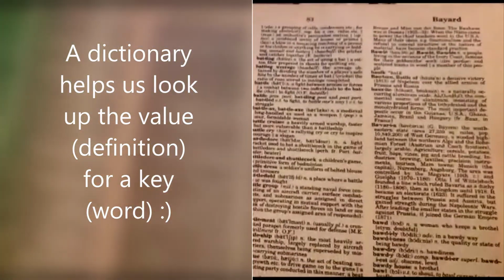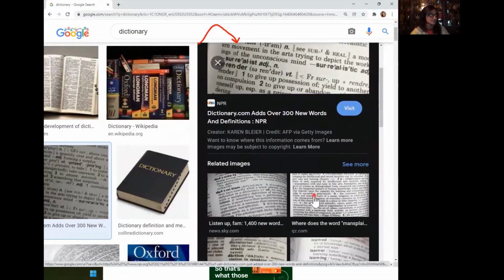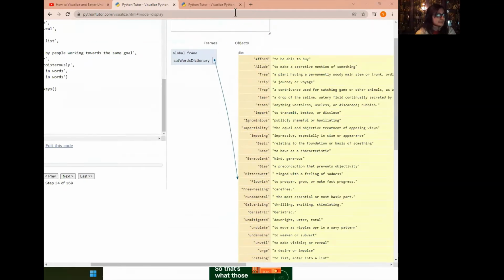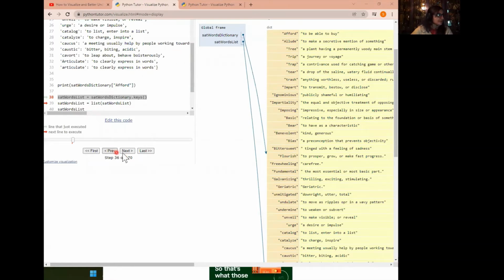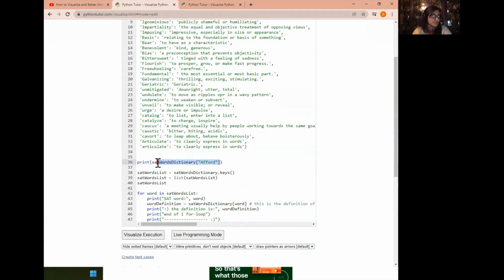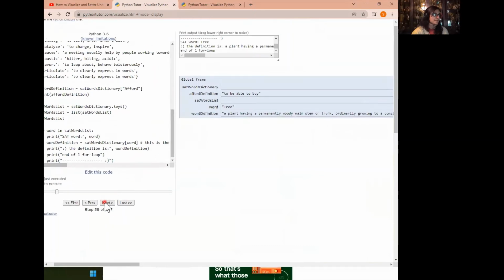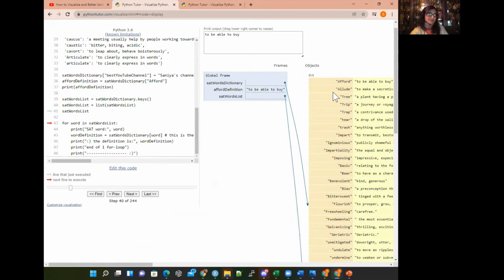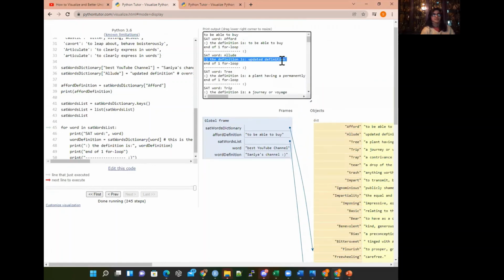Visualizing Python Dictionaries Using Python Tutor Programming Tool (for visual learners)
Please note Saniya has prepared a video for visualizing Python programming language code using Python Tutor This video is a continuation of this video, but focusing more on dictionaries and visualizing them in Python Tutor (and real life) and understanding them more.  A dictionary is also known as a Hash Map in other programming languages

dictionaryVariable[key] maps to value
dictionaryVariable[word] maps to definition for that word

Saniya goes over constructing a dictionary for SAT words using Python :)